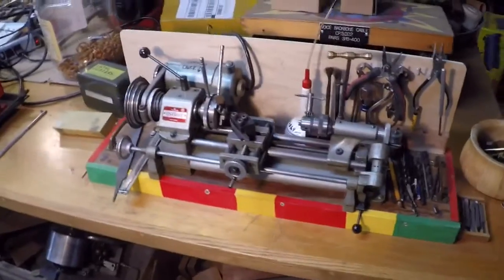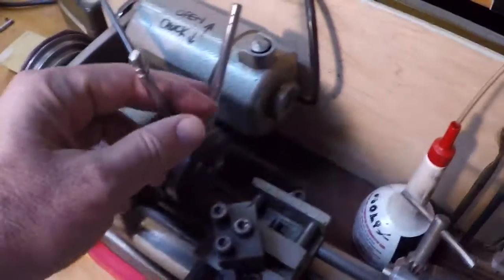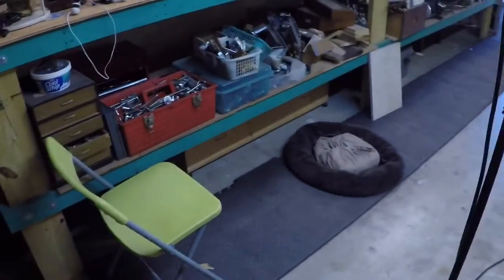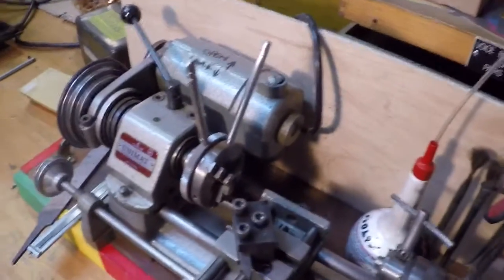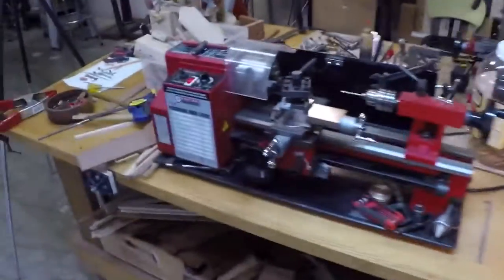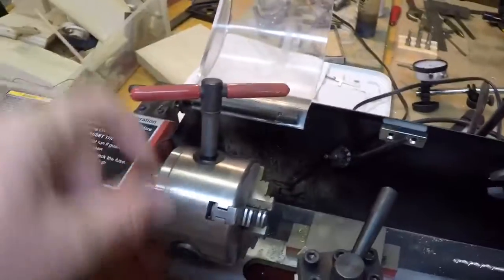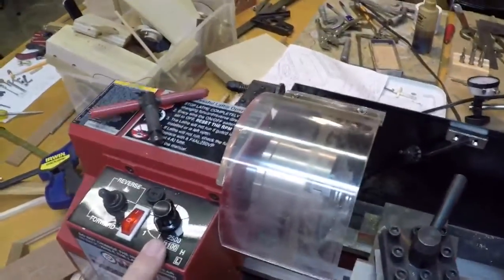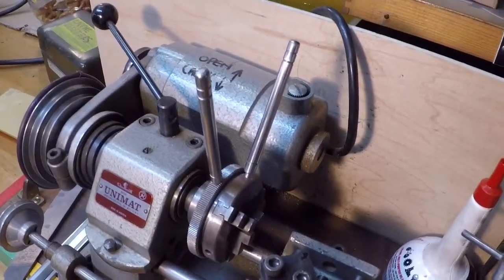Unimat Mini Lathe Safety Question - Stuart Arts Episode 33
Asking Unimat users for possible solutions to a safety issue with three-jaw chuck tommy bars. Here is an earlier video I did on my Unimat: